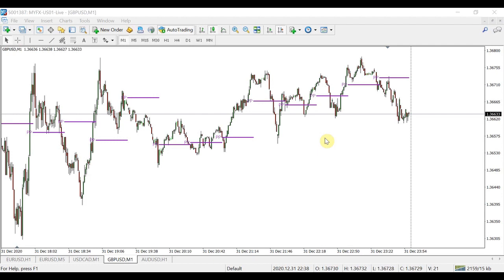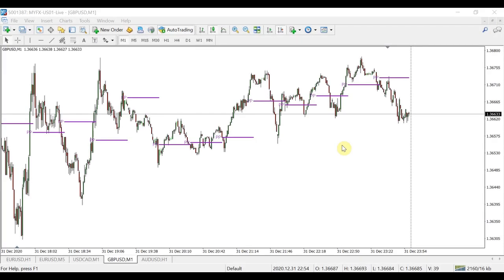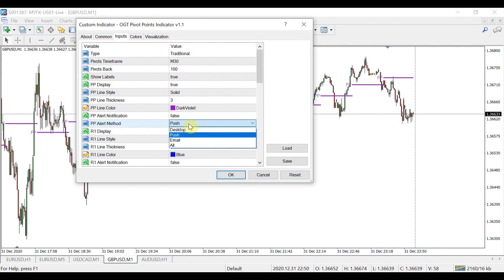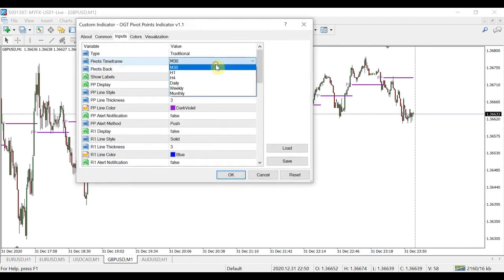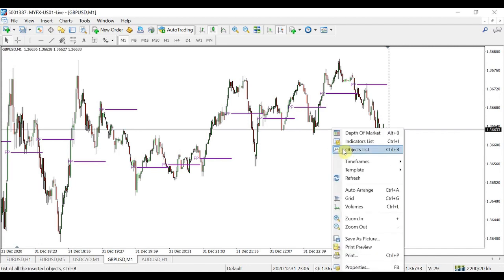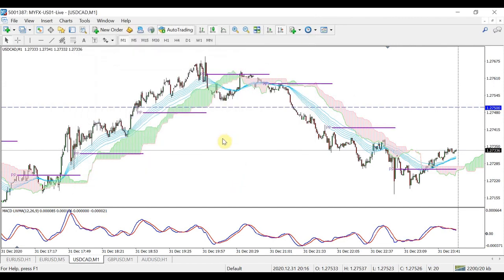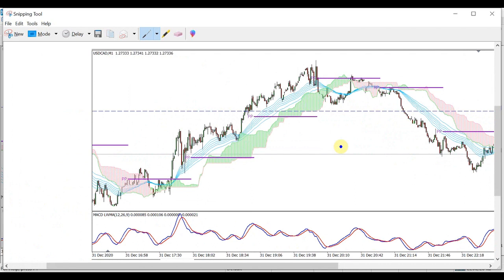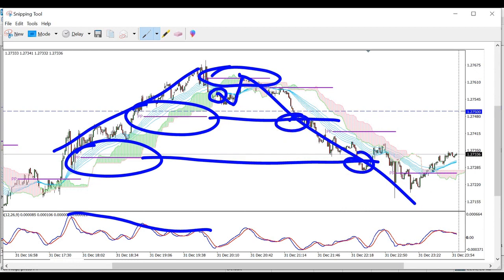OGT Pivot Points Indicator MT4 v1.1 | Now With Pivot Point Alerts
The latest version of the Pivot Points Forex Indicator MT4 includes two new features. The first feature is the inclusion of alerts at all pivot point levels. These alerts will help you in your pivot points forex strategy as you won't need to keep looking at the charts.

This pivot points indicator MT4 is based on the famous pivot points standard tradingview indicator. However, I feel that this pivot point indicator is more flexible than the TradingView Pivot Point Standard version.

I have linked above some useful playlists / videos on how to use pivot points in forex and a few forex trading pivot point strategy videos.